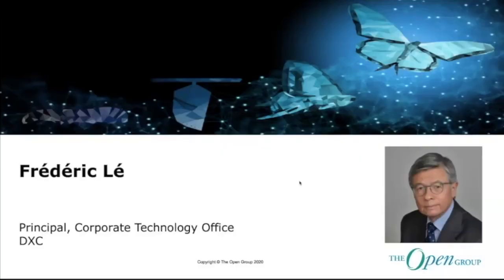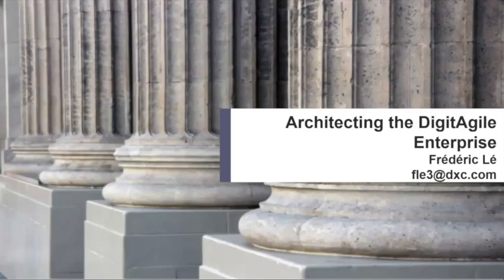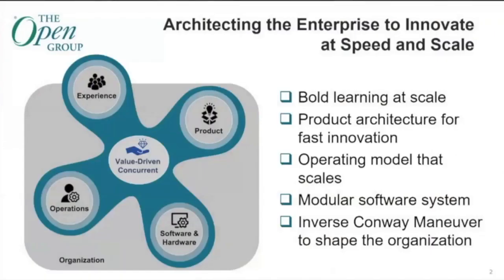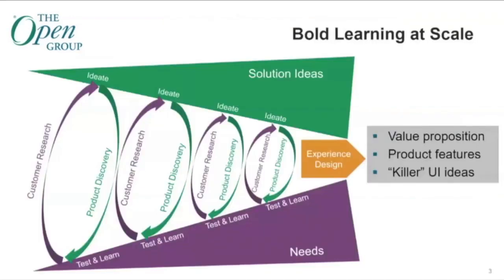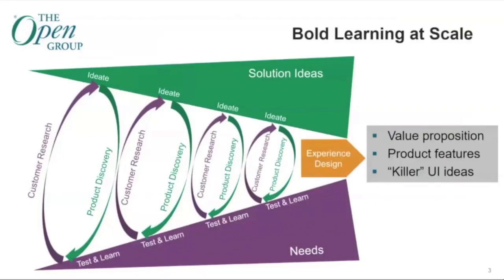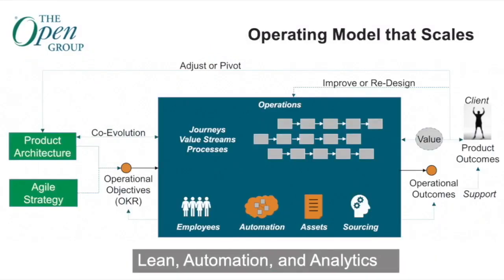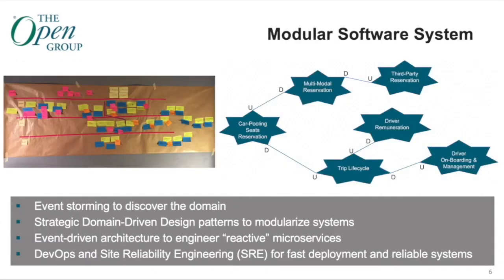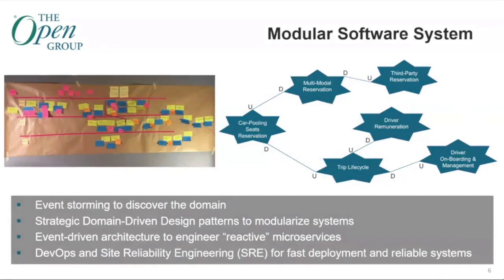Overview of Open Agile Architecture™ (O-AA)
An overview of Open Agile Architecture™, a Standard of The Open Group, offers an approach to architect at scale with agility. It provides guidance and best practices for Enterprise Architects seeking to transition into agile and digital contexts.

Speaker: Frédéric Lé, CTO, DXC Technology

Frédéric is Technology Strategist working for DXC’s Corporate Technology Office. He is leading the development of DXC’s new Agile Architecture Framework and has over 25 years’ experience with significant expertise in Technology Strategy, Enterprise Architecture, Lean, Agile and Digital. Frédéric graduated from Audencia business school and holds a post-graduate degree in computer sciences from Paris Dauphine University.